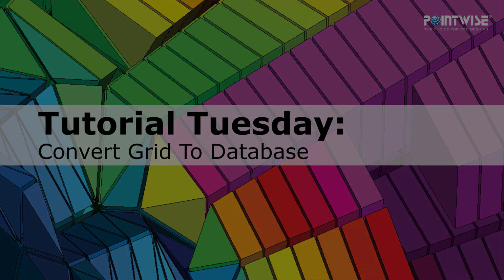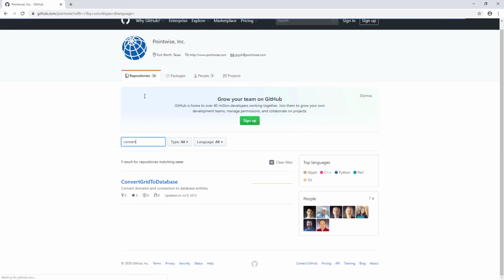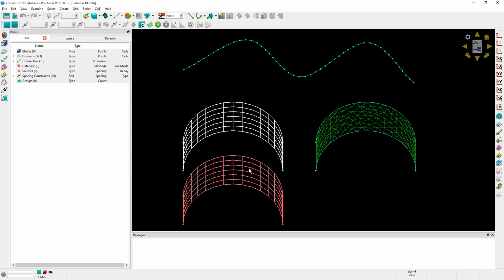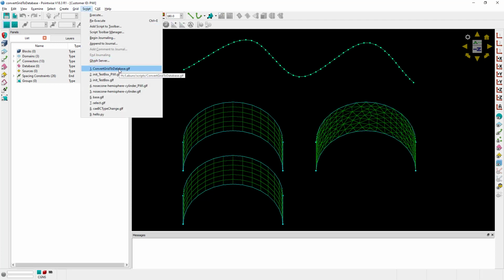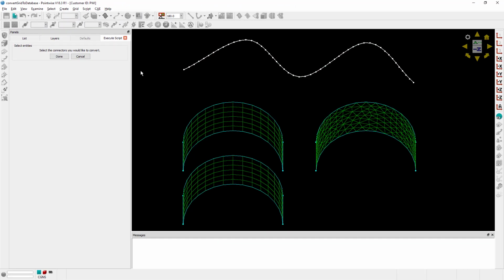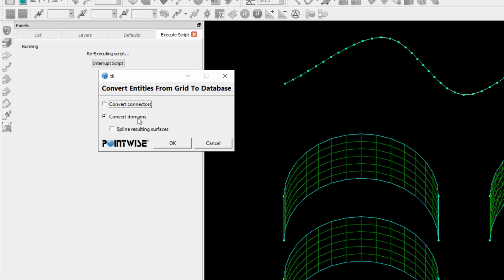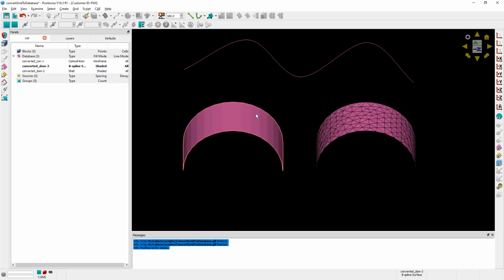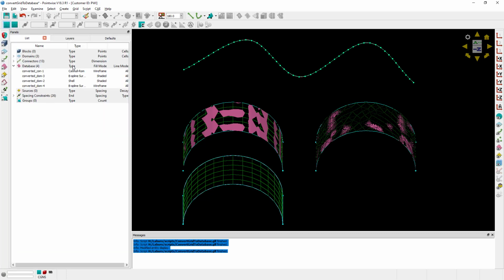Convert Grid Entity into a Database Entity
In this video, we demonstrate a glyph script that will allow the user to create database entities from grid entities. This functionality is useful for creating a database onto which the user can project the original grid entity.